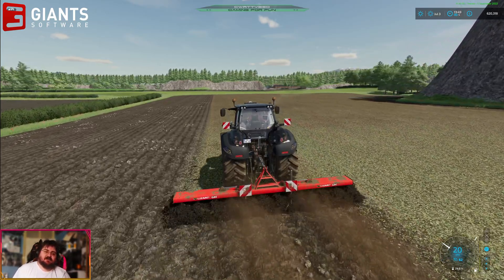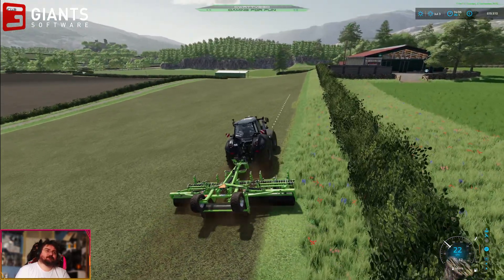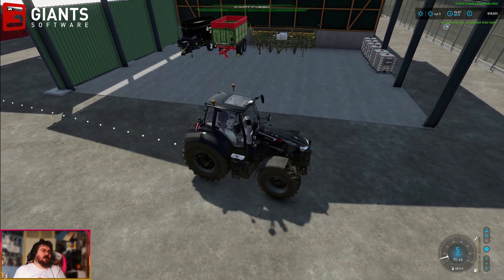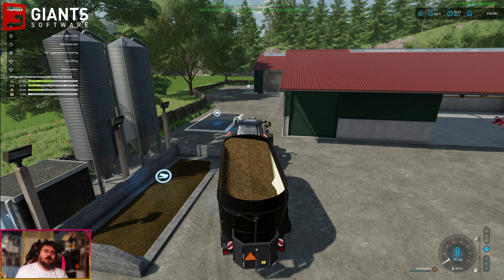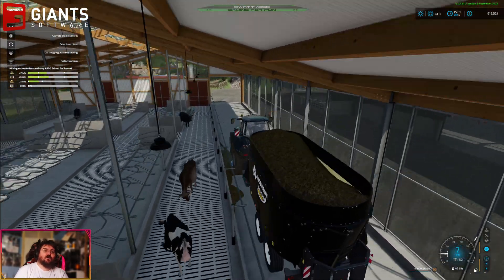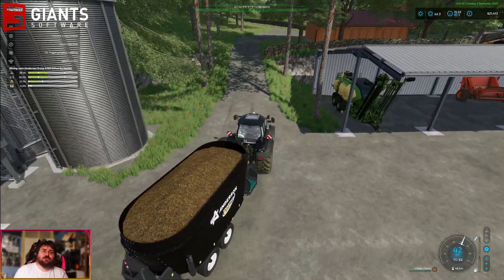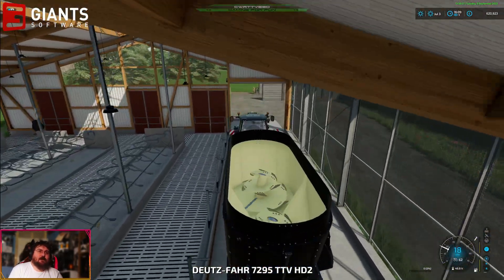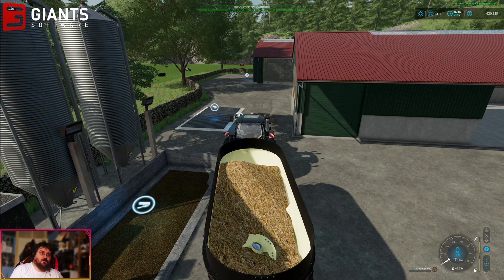Ep 59 So It Turns Out You Have to Feed Cows | FS22 Riverview Farm | Farming Simulator 22 | LS22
Delores realises today she's not really been paying attention to her animals in recent days. It turns out the Cows need Feeding, and that means we need to do some mixing, and we're going to need to get some Hay and Silage soon.

Link to new Updated Better Contracts Mod (Updated Since Episode 46)

Welcome to Riverview Farm, this is a fictional UK map offering every player alike something to do be it forestry, animal care, arable work, production based gameplay. You can sell all barns, sheds, walls etc on the farmyards giving you the ability to customize the farmyard to your liking. Most hedges can be cut away to open fields up giving you the ability to extend or join fields together. All walls, fences and none cuttable heges from around the main road can be sold allowing you to open the map up to suit your play style. There are four farms on the map each offering something different. Forestry on this map has its own unique challenge for those who love to clear out large area's of tree's. The map is Precision Farming ready.